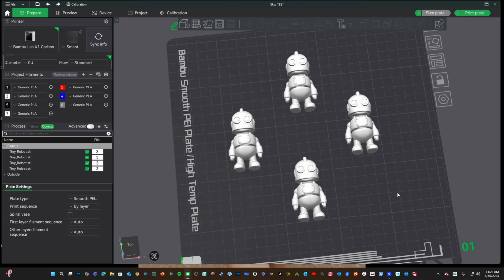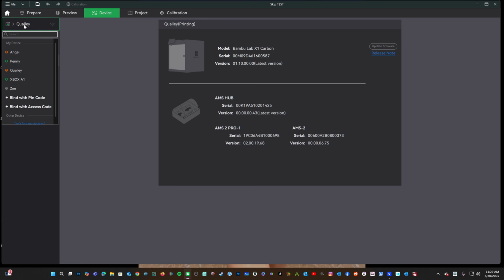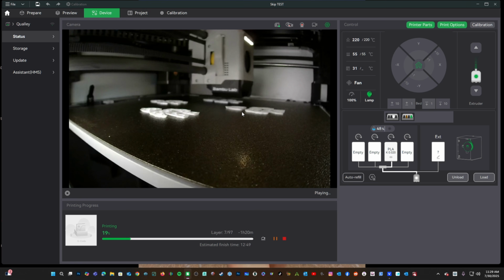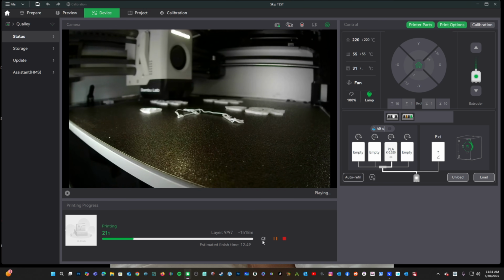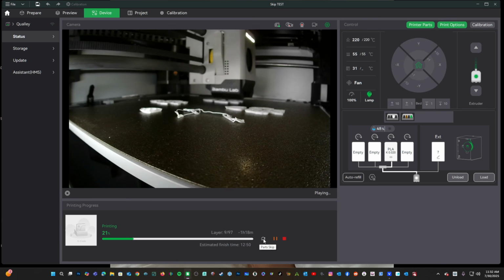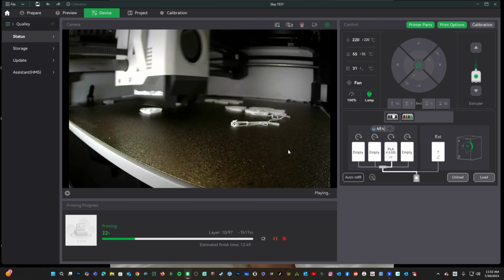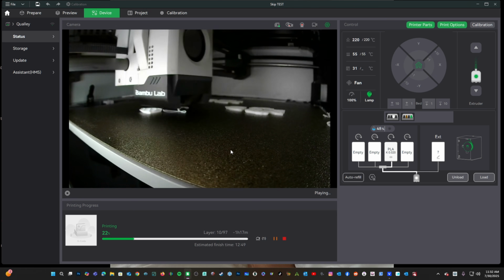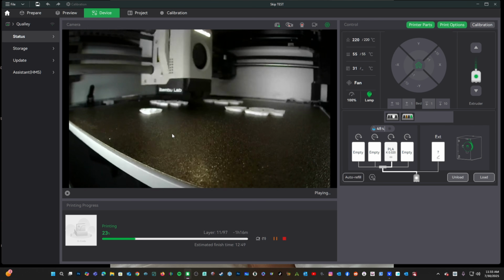Bambu Studio: "Object Skip". How to Skip a Failed Object in your print job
How to skip a Failed Object on a Bambu Lab Print job,  with BAMBU STUDIO, and continue the rest of the job.

Have I helped you? Help ME continue to help others:
TIP: Buymeacoffee.com/mrgregg

Be a Youtube Member: Clicking "JOIN" under any video